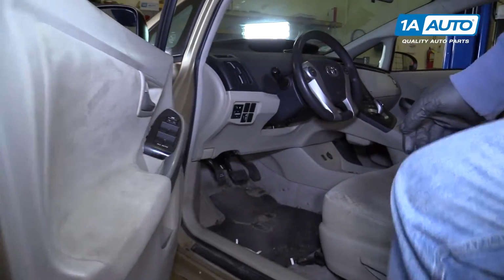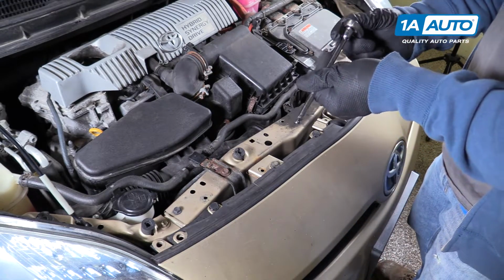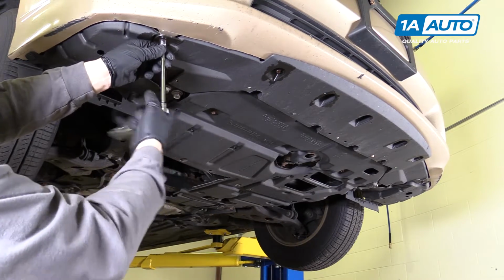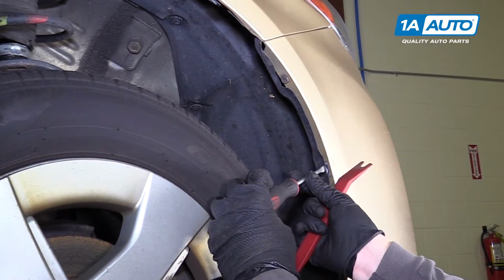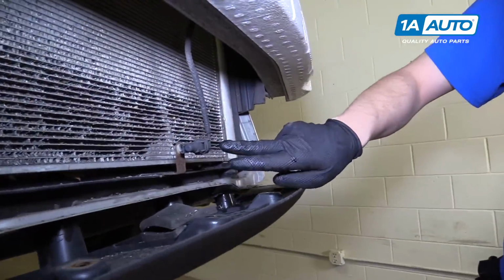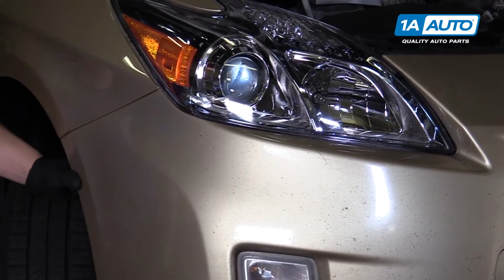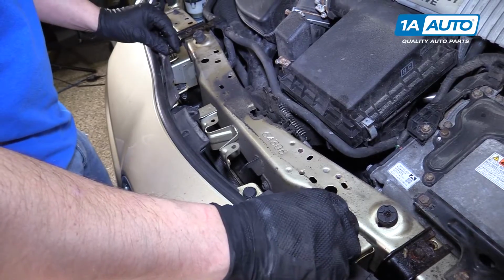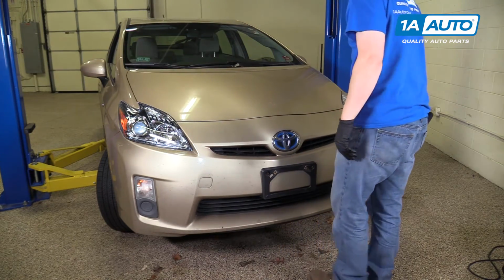How to Install Ambient Temperature Sensor 10-15 Toyota Prius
1A Auto shows you how to remove, install, change or replace an ambient temperature sensor. This video is applicable to the 11 Toyota Prius.

This repair was done on a 2011 Toyota Prius and the process should be similar on the following vehicles:
2010 Toyota Prius
2011 Toyota Prius
2012 Toyota Prius
2013 Toyota Prius
2014 Toyota Prius
2015 Toyota Prius

🔧 List of tools used:
• 10mm Socket
• Ratchet
• Socket Extensions
• Rust Penetrant